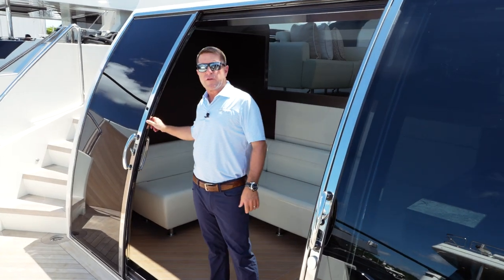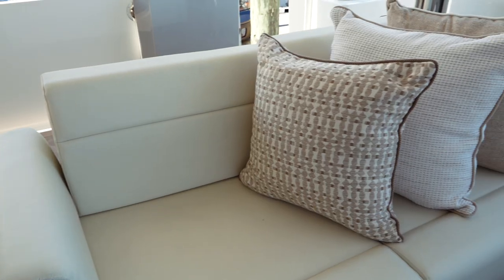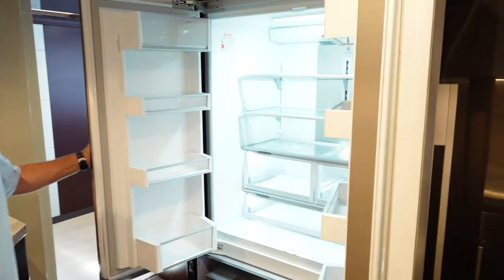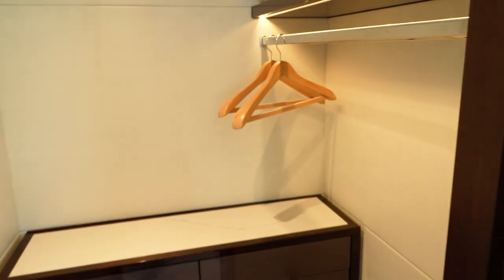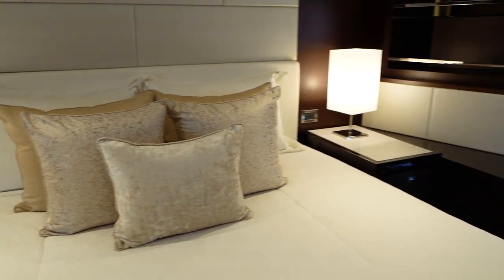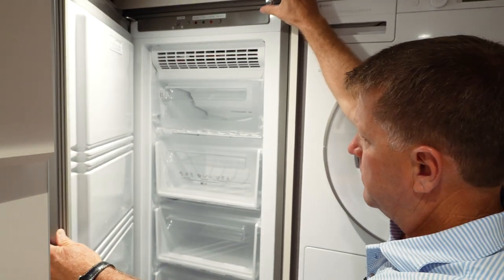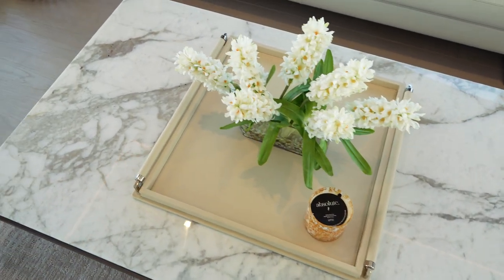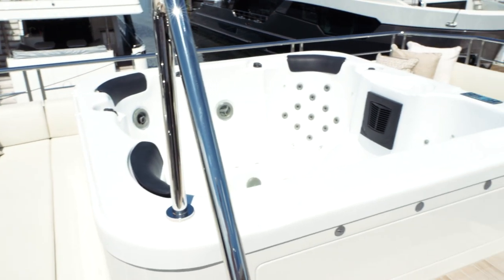Ocean Alexander 32E | A Floating Work of Art | Full Walkthrough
With powerful engines, unwavering safety, luxurious spaces, and breathtaking views, the 32-meter Explorer truly sets itself apart from the crowd. The stylish exterior will leave everyone in awe at the dock. The intelligent use of space provides immense living spaces, without sacrificing the incredible performance and efficiency that our yachts are known for. Imagine waking up to the sunrise in the massive on-deck master suite, then enjoying a refreshing drink from the wet bar island on the bridge deck, all while taking in the nearly 360-degree view of the ocean through the floor-to-ceiling windows. And as the day comes to a close, enjoy the stars from a plethora of exterior lounge spaces. See for yourself at the 2023 Miami International Boat Show. The 32-meter Explorer is truly a yacht like no other.